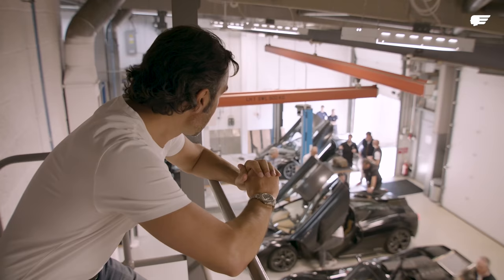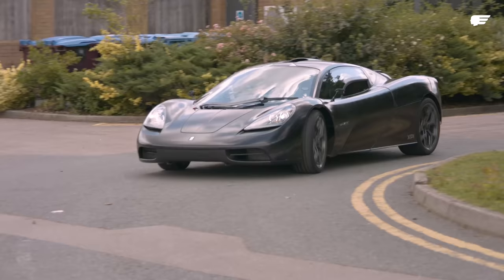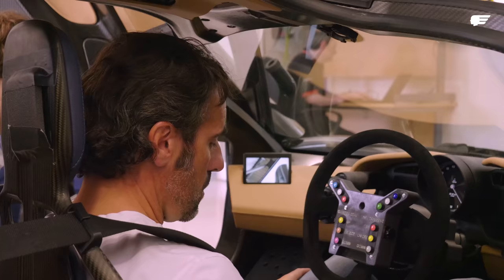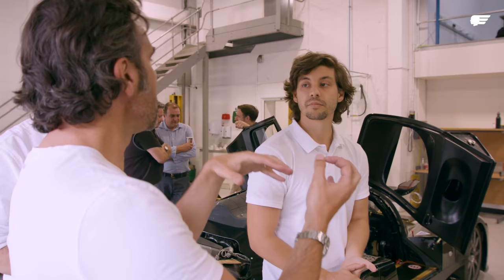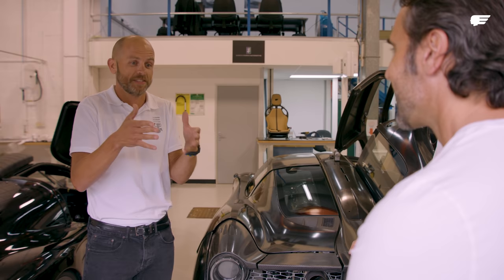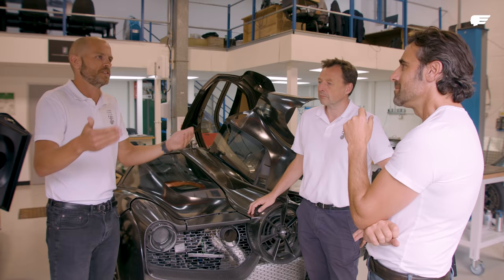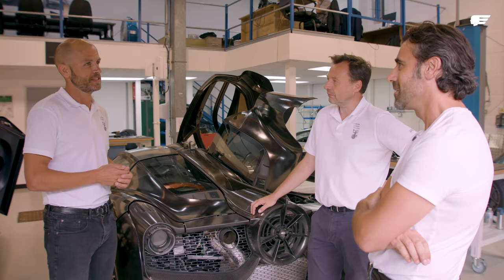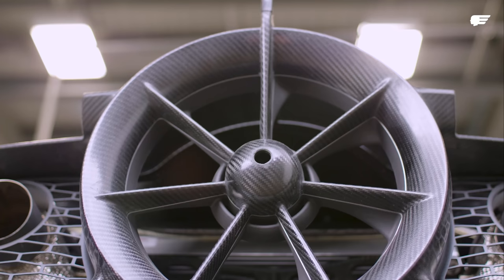T.50 VLOG | EPISODE #11 | DARIO MEETS THE GMA TEST TEAM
In Episode #11 Dario meets some of the GMA team based at the GMA Millbrook Test Centre, ahead of driving the mule car 'George' at full 12,100RPM and one of 3 XP cars around the track.

For the latest news and more information on the T.50 Supercar, visit our